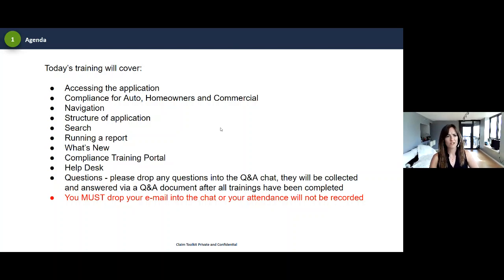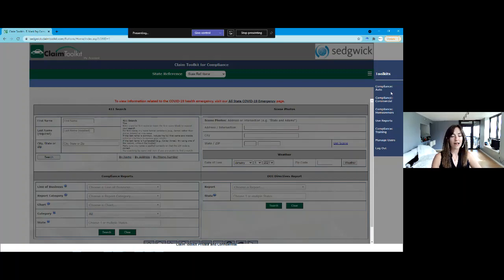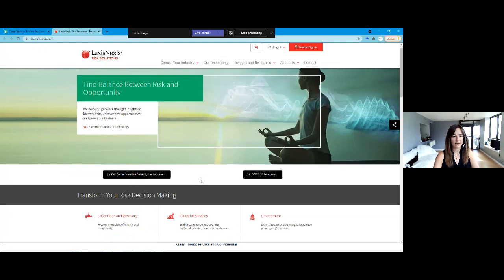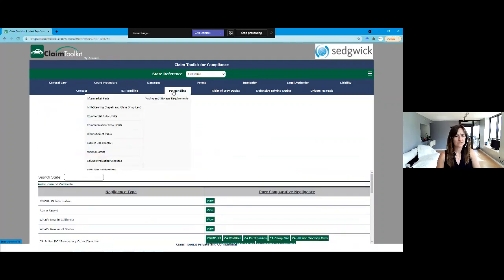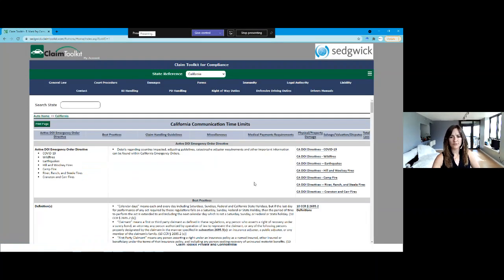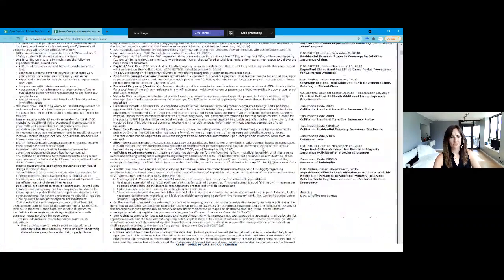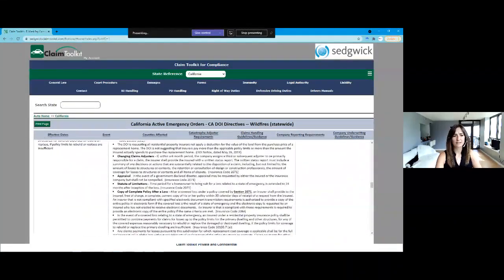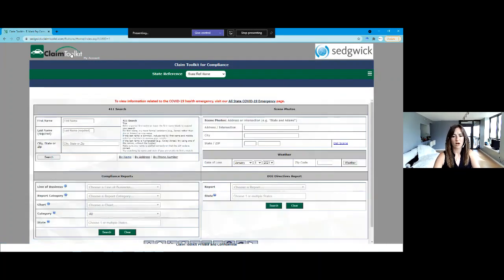Claim Toolkit for Compliance Training 06/08/2021 (Sedgwick)